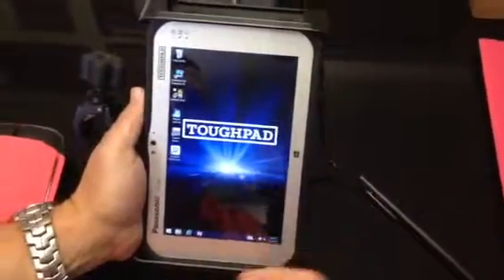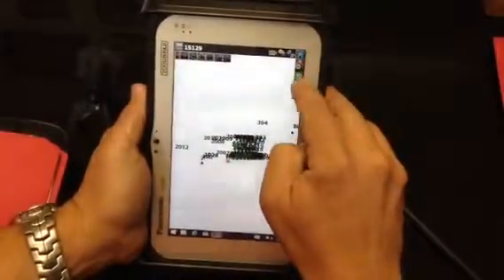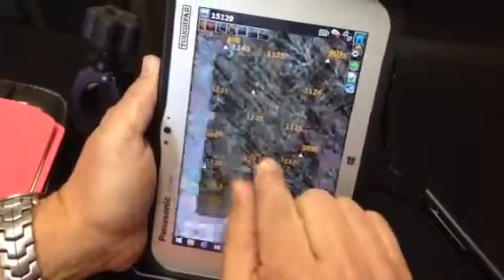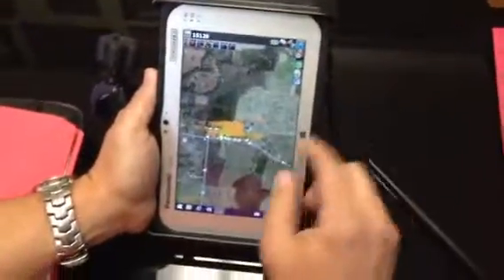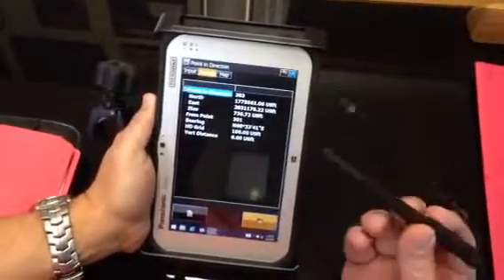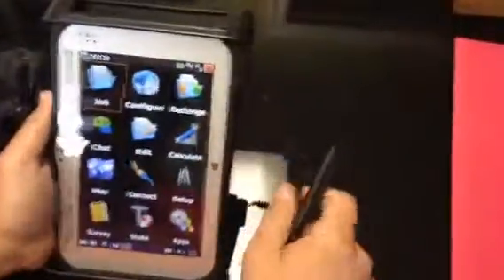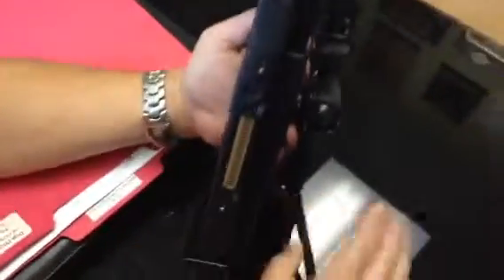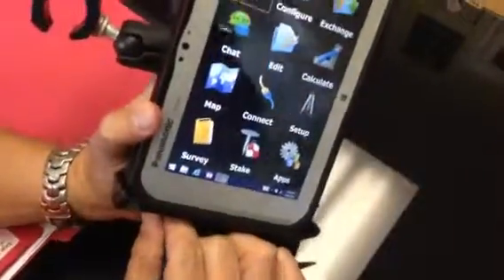Topcon Magnet PC on Panasonic Toughpad is VERY fast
Jason Bailey PLS of Bailey Land Group in Hoover, AL. demonstrates the speed of Topcon Magnet PC on his Panansonic Toughpad